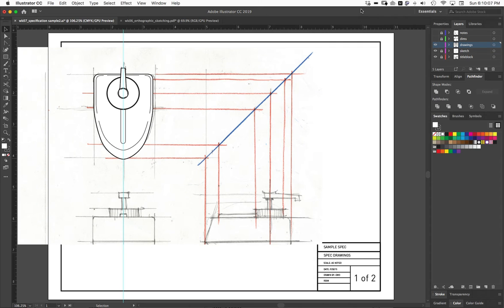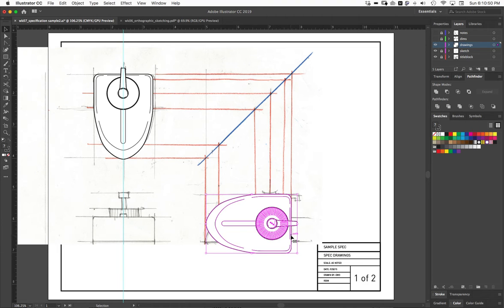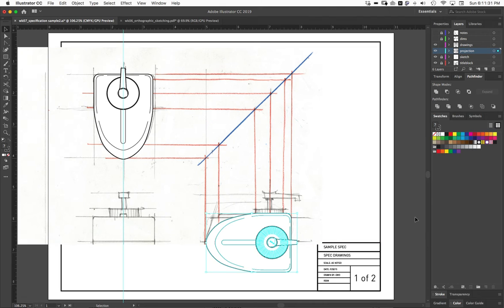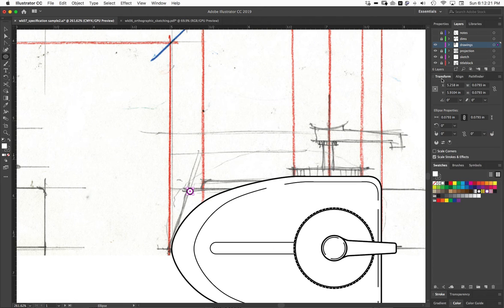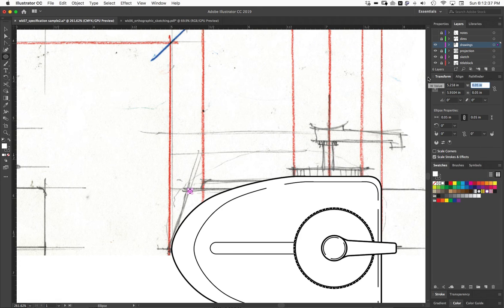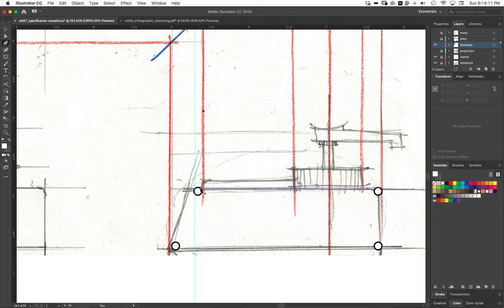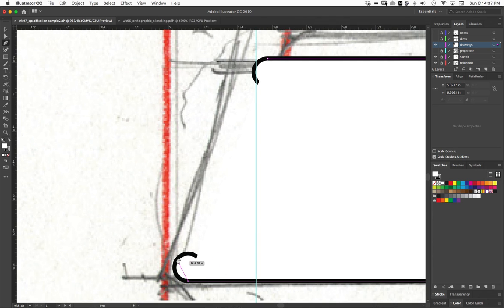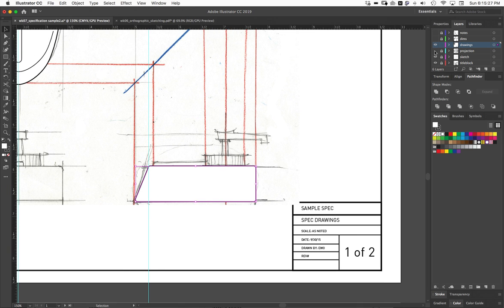05 projected views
This tutorial demonstrates how to create projected views for your design specification drawing in illustrator.